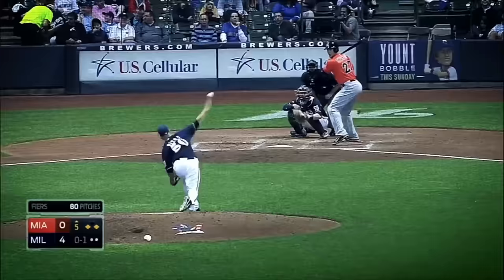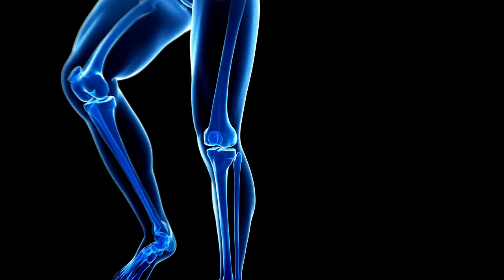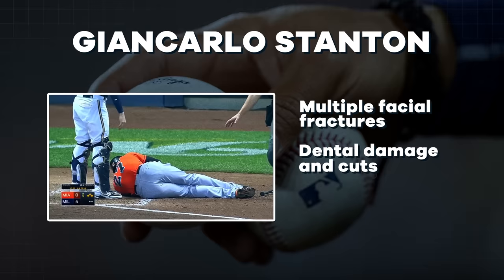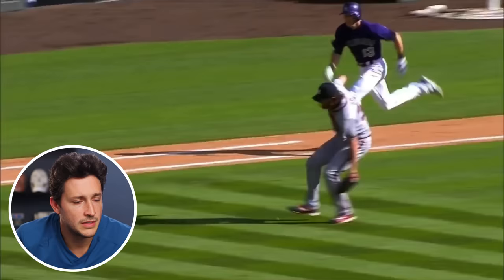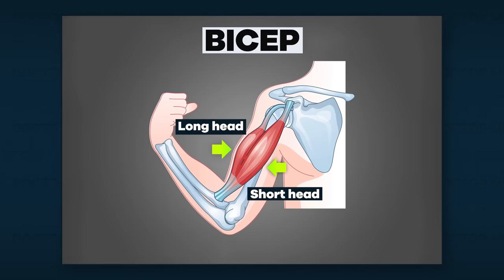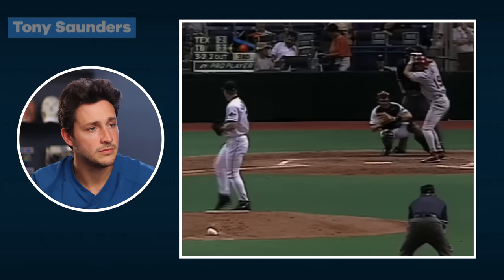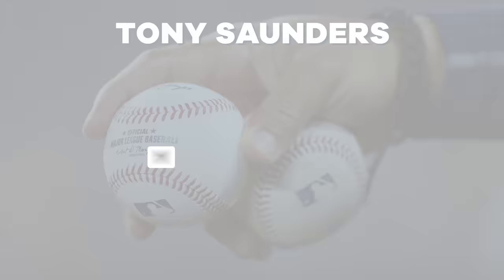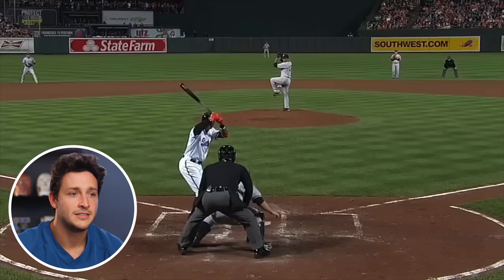Doctor Reacts To Painful Baseball Injuries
I'll teach you how to become the media's go-to expert in your field. Enroll in The Professional's Media Academy now

Executive Producer: Doctor Mike
Production Director and Editor: Dan Owens
Managing Editor and Producer: Sam Bowers
Editor and Designer: Caroline Weigum
Editor: Juan Carlos Zuniga